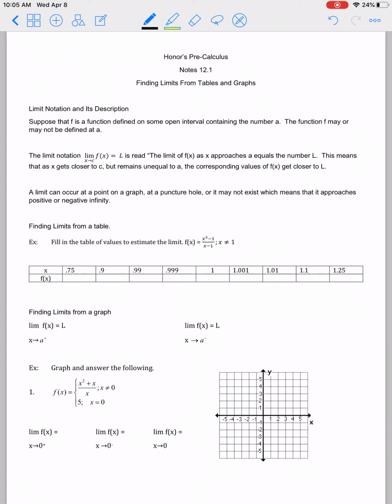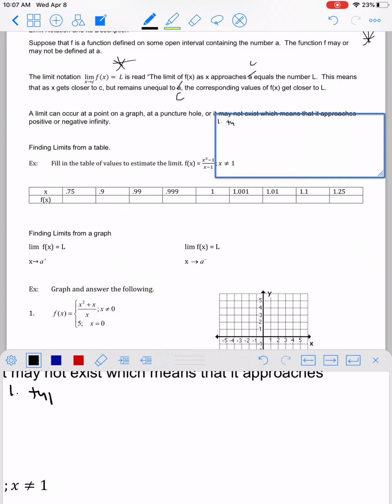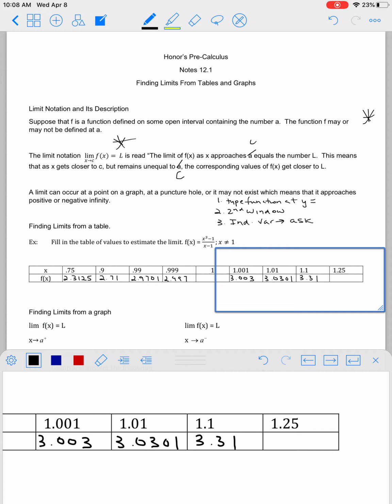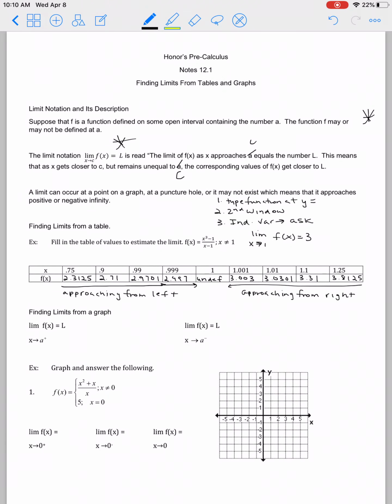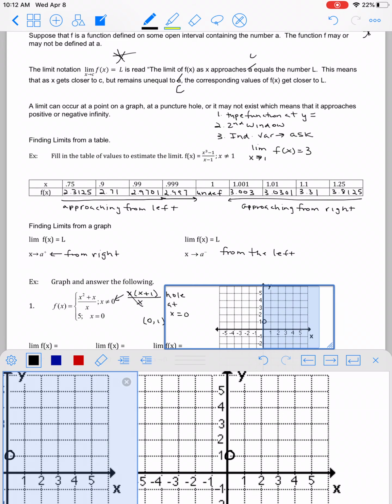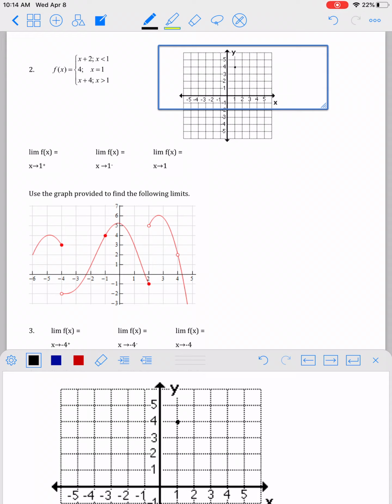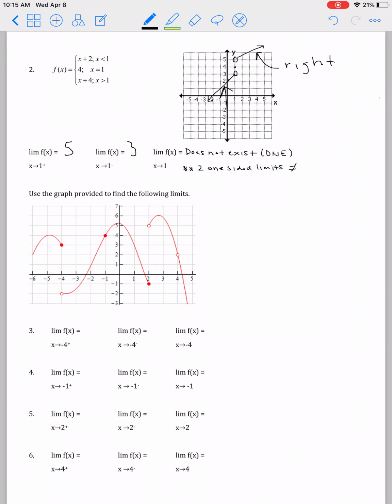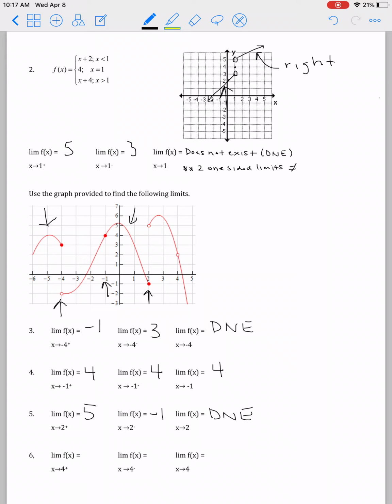April 8, 2020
Honors Pre- Cal: Lesson 12.1 Day 1